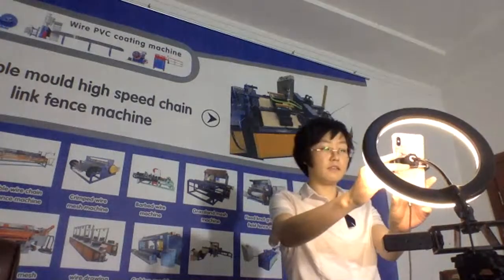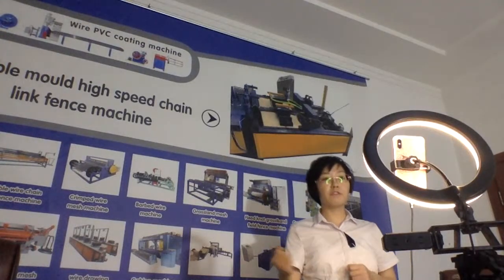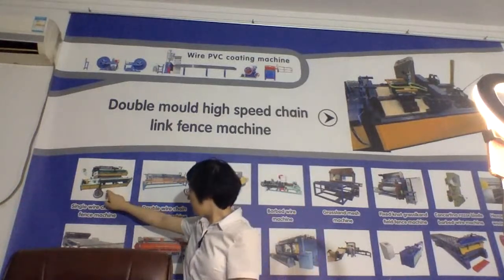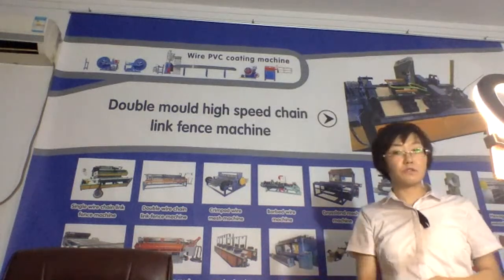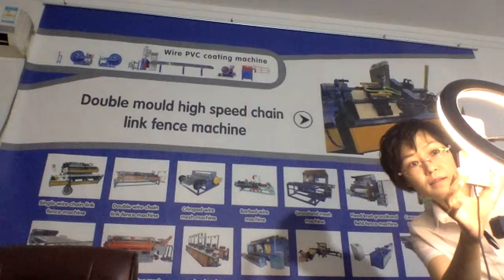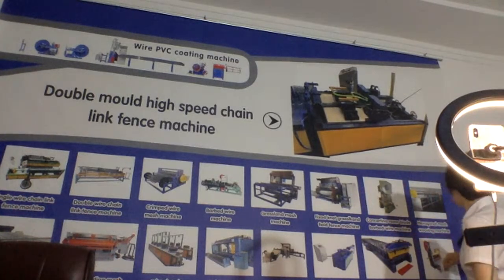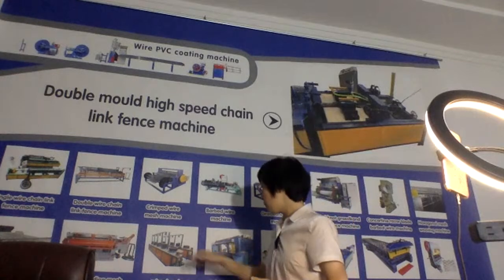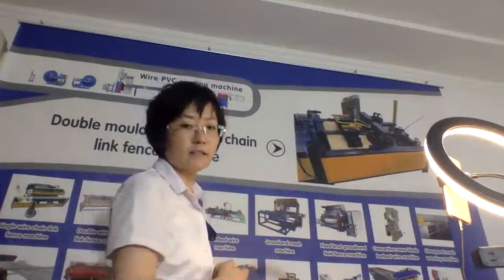high speed chain link fence machine